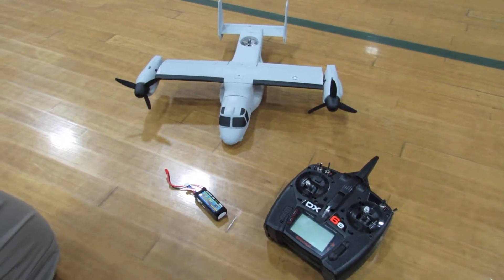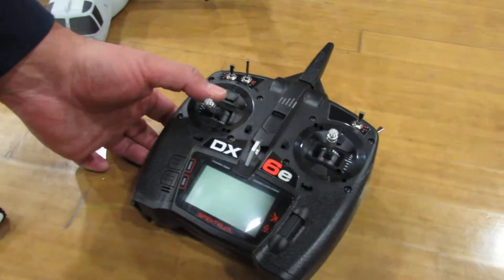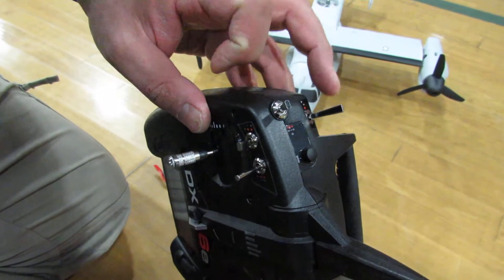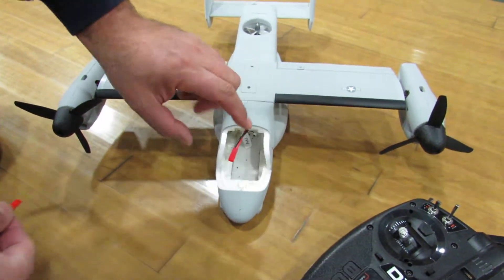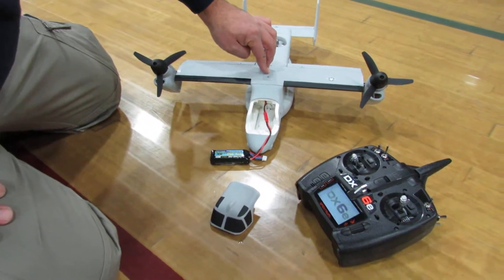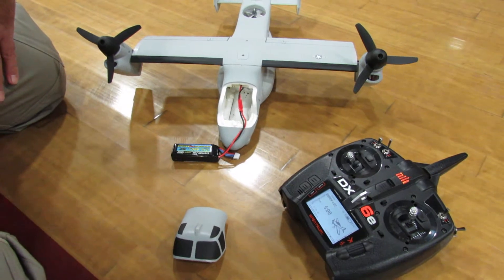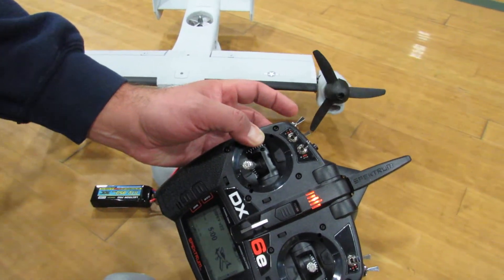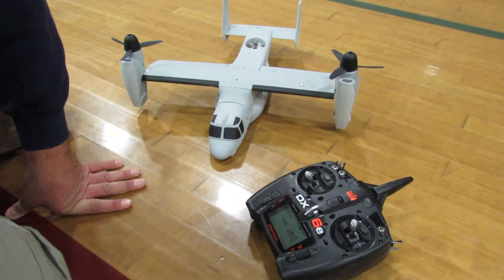how to fly Osprey V-22( E-flite V-22 Osprey)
how to fly Osprey V-22
V-22 Osprey VTOL BNF Basic 487mm
ON SALE AT MOTOSTYLES  HOBBY SHOP
The E-flite V-22 Osprey is an officially-licensed replica of the amazing VTOL (Vertical Take Off and Landing) capable tiltrotor aircraft, featuring an exclusive flight control system that makes both helicopter/multirotor and airplane flight possible.